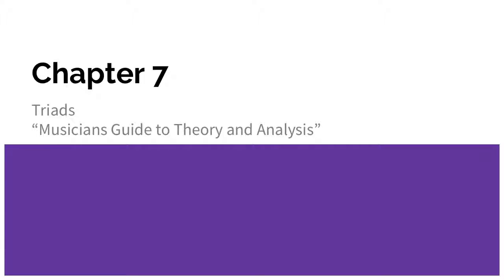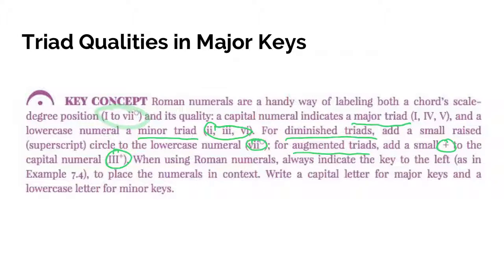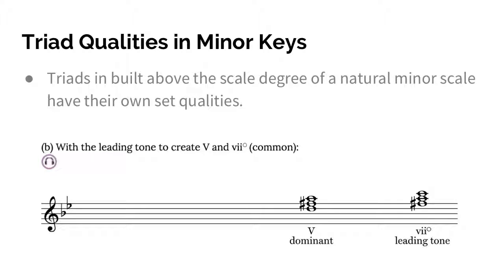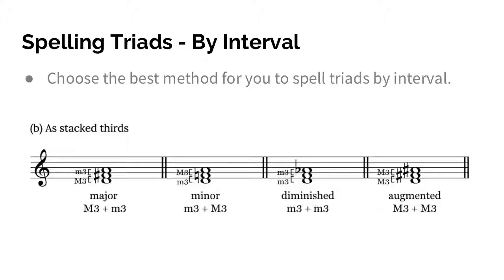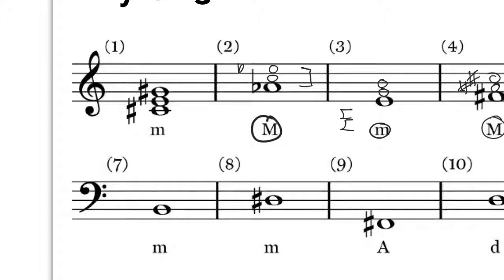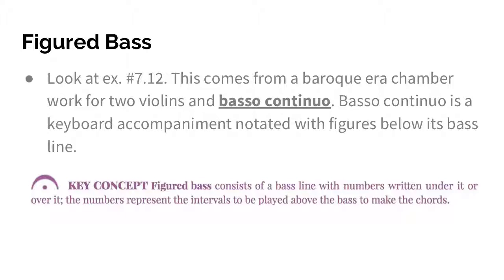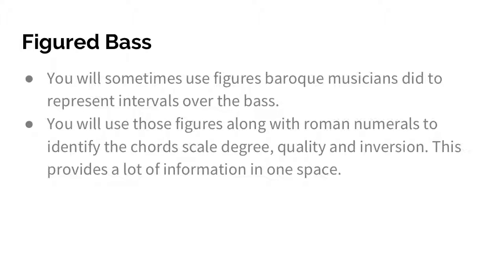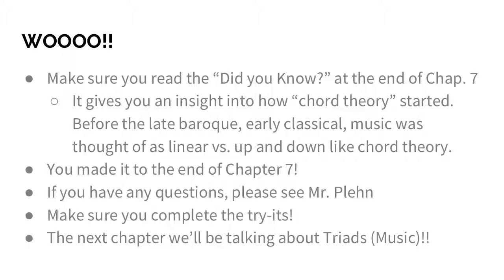MGTA Chapter 7 - Triads